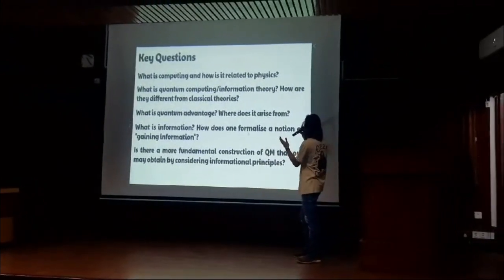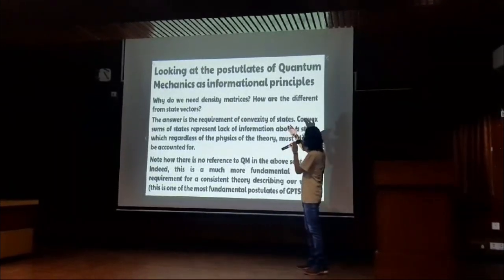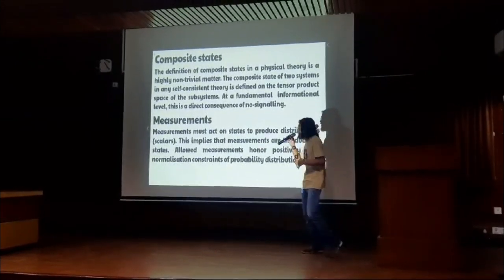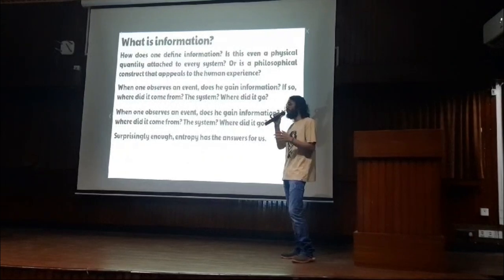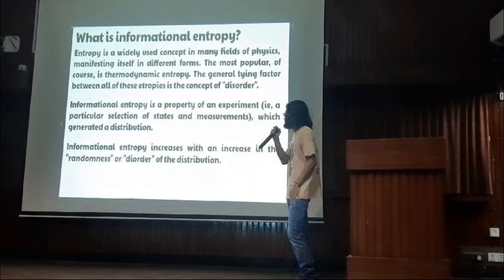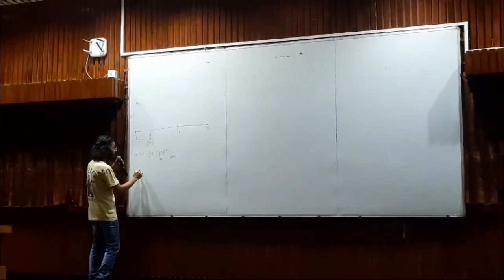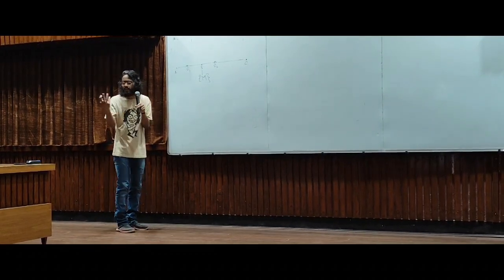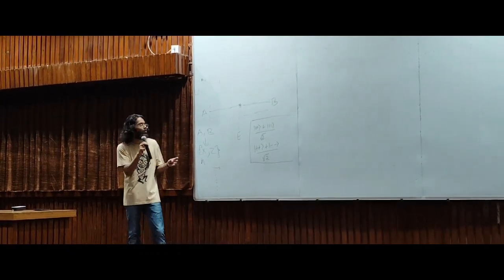Basics of Information and Physical Theories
This is a lecture, motivated by quantum information theory, on the informational outlook on physics, specifically, using the ideas of the GPT formalism.